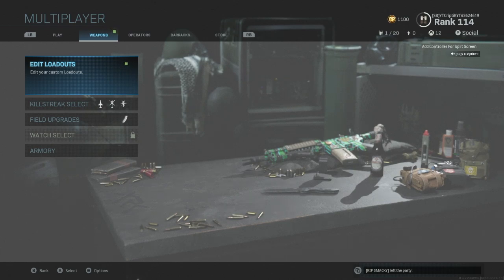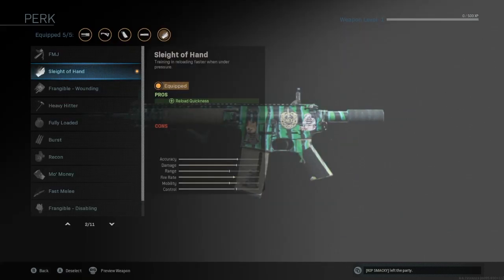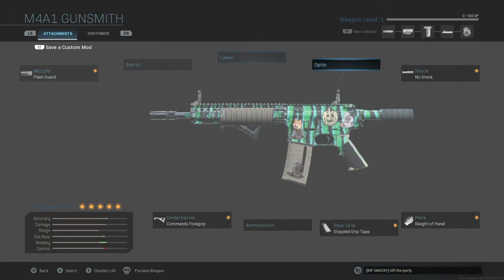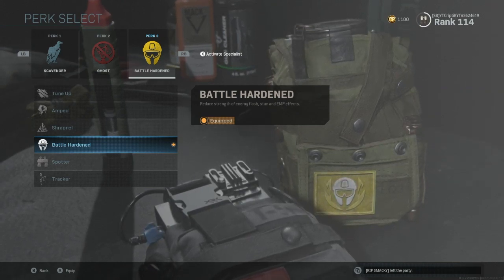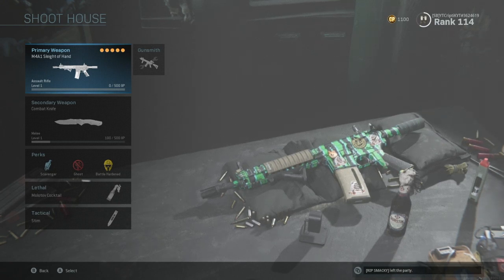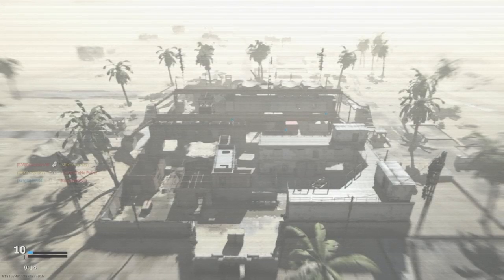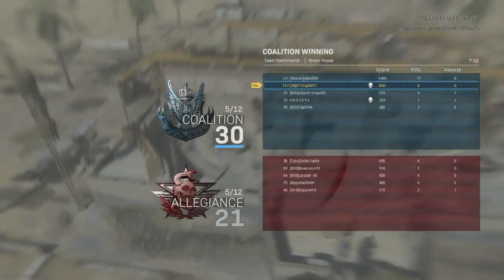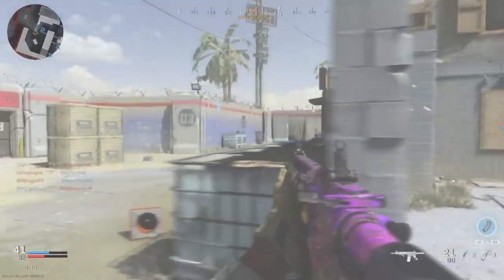Shoot House 24/7 Best Class Set Up [ Call Of Duty Modern Warfare]